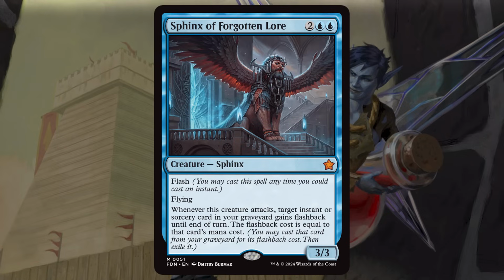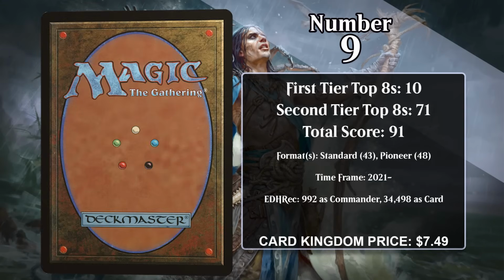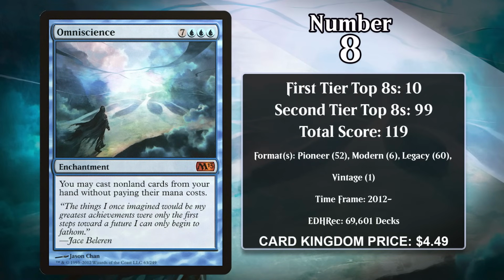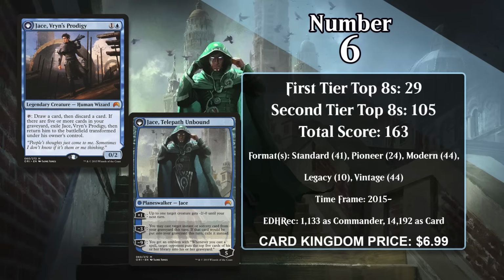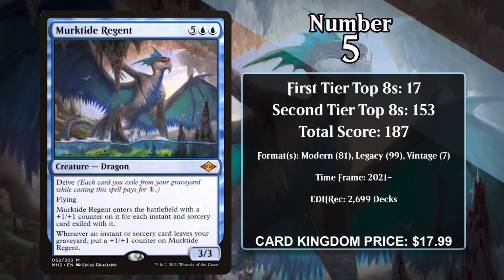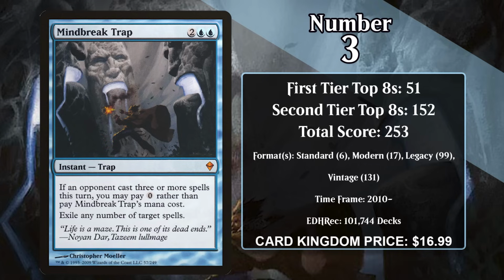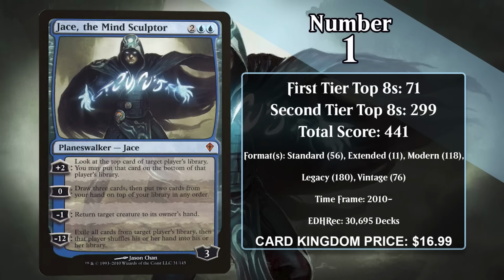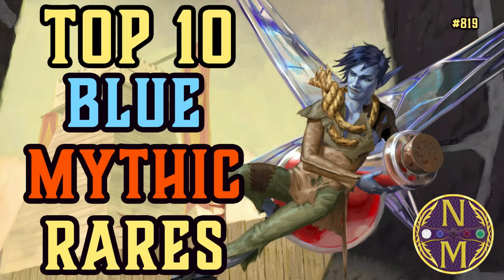MTG TOP 10: The BEST Blue Mythic Rares | Magic: the Gathering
Direct Card Kingdom Links for Each Card in The Video (SPOILERS)

Mythic Rares are really cool -- and usually pretty darn powerful, too! In this video, I take a look a the 10 mythic rare Blue cards that have had the biggest impact on competitive Magic: the Gathering.

0:00 - Introduction
1:09 - Jace, Architect of Thought
2:32 - Lier, Disciple of the Drowned
4:10 - Omniscience
5:43 - Subtlety
7:05 - Jace, Vryn's Prodigy
8:22 - Murktide Regent
9:48 - Sea Gate Restoration
11:29 - Mindbreak Trap
13:03 - Brazen Borrower
14:29 - Jace, the Mind Sculptor